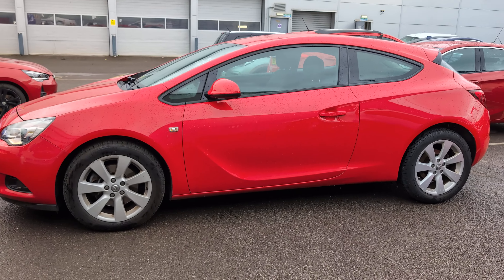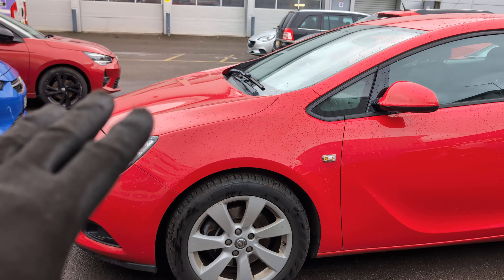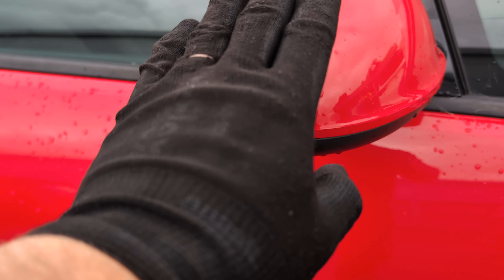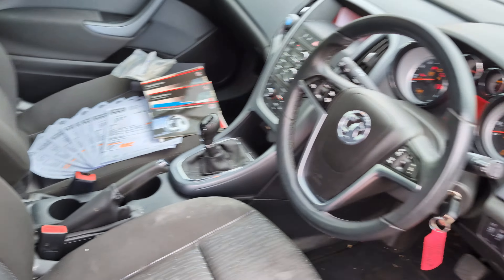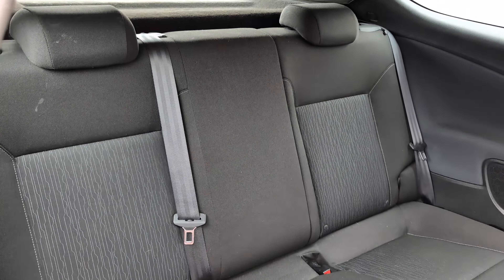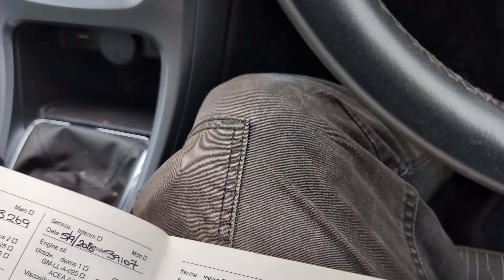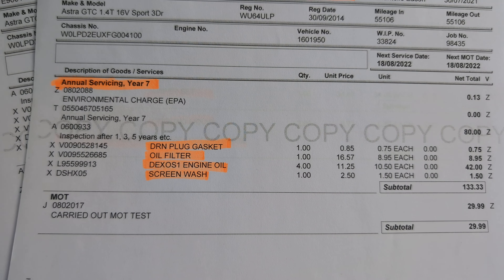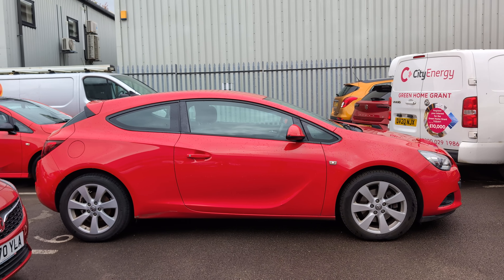Vauxhall Astra GTC 1.4T 16V Sport Coupe - WU64 ULP